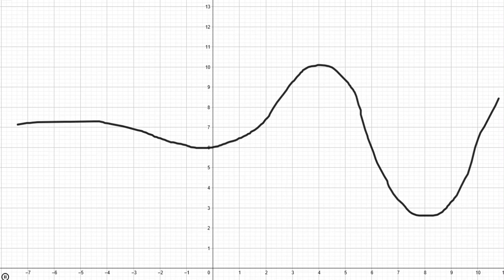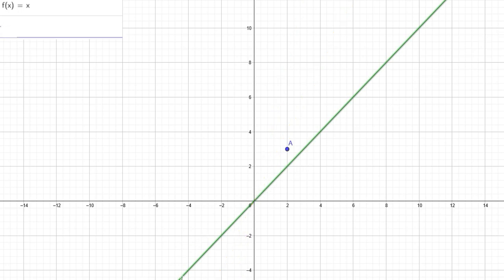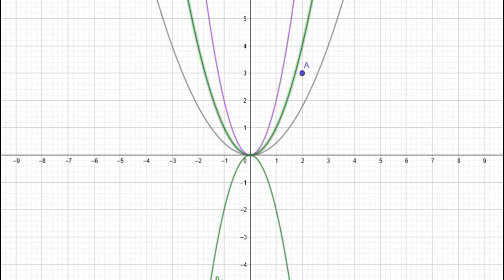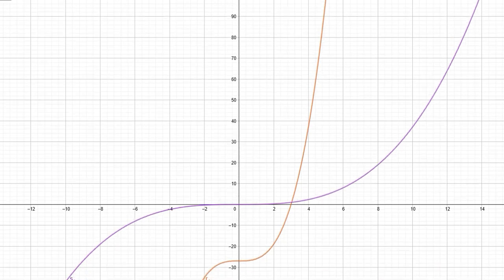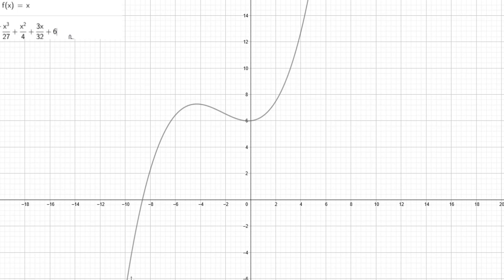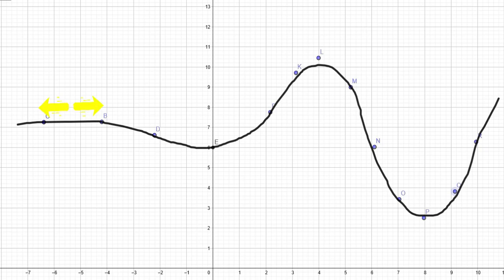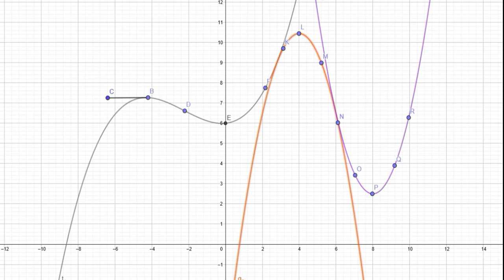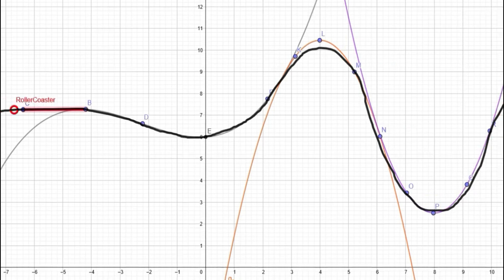POLYNOMIALS are used to design ROLLER COASTER RIDES? How?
In this video, I am about to show the initial design preparation of a roller coaster, just basics only...without going into the complicated matters...before teaching about Polynomials in details.